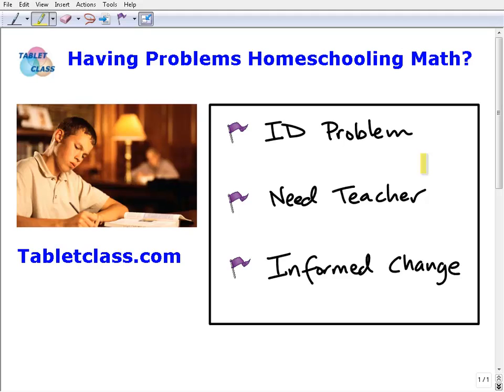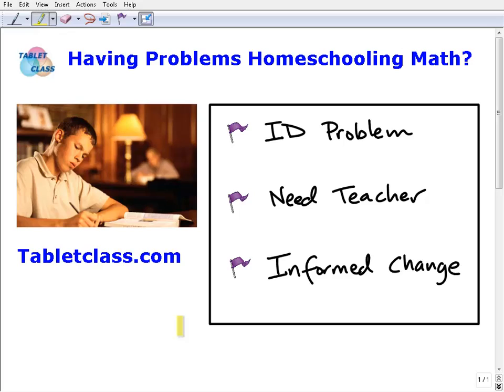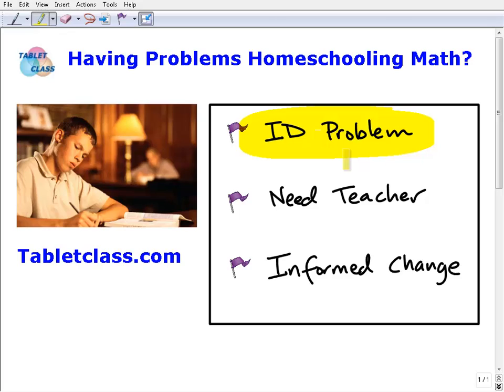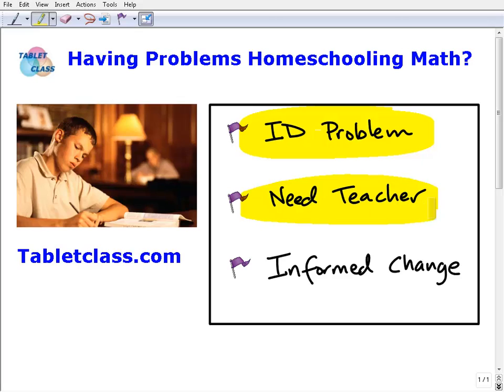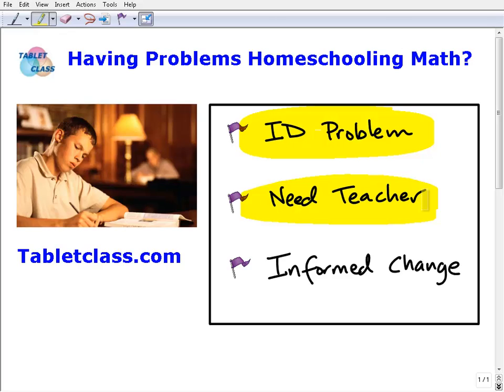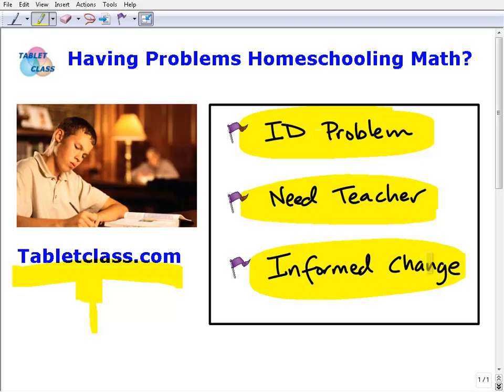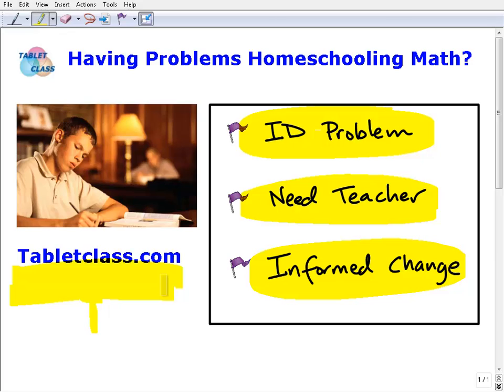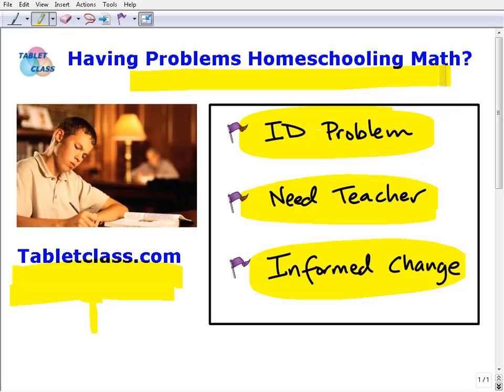How To Overcome Problems Homeschooling Math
Problems Homeschooling Math

TabletClass.com - full video middle and high school math courses for independent learners and homeschoolers. This video explains how to adjust your homeschooling to address math problems.